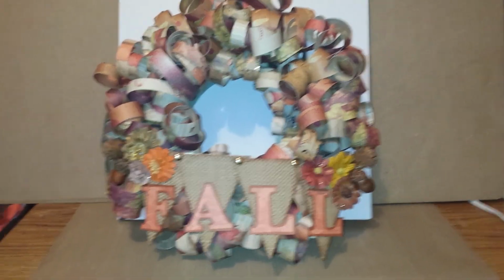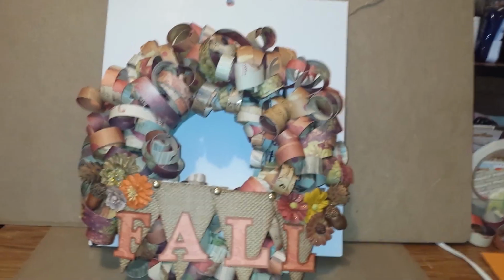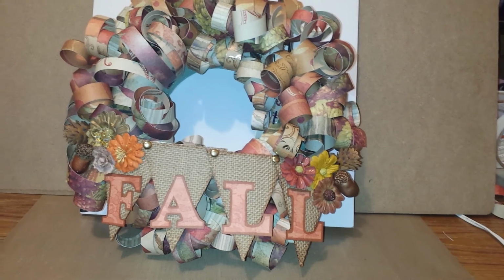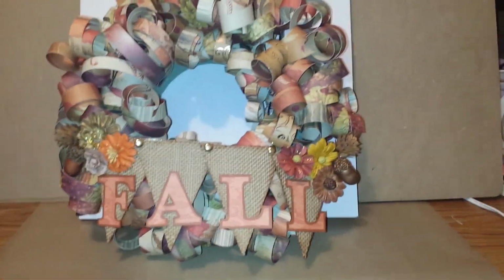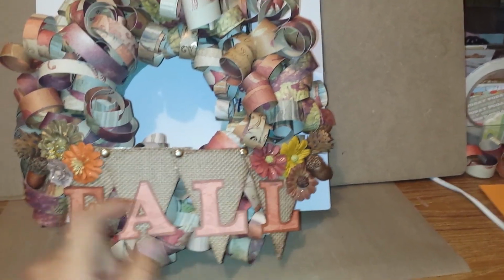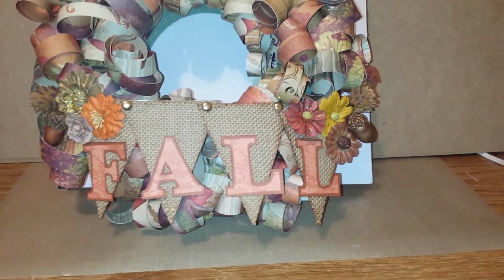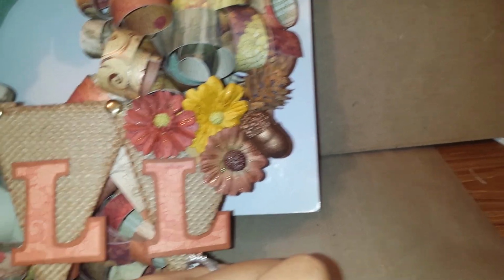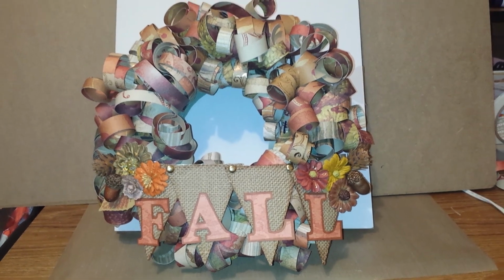My fall wreath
Tfw! This is a wreath I created using k and co papers! Let me know what you think!!